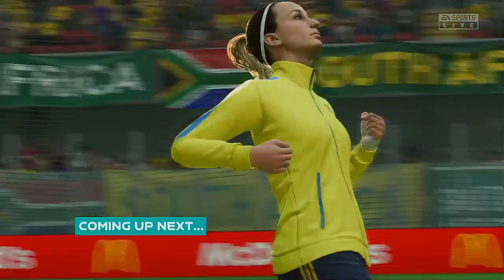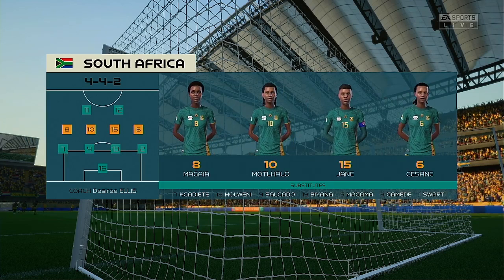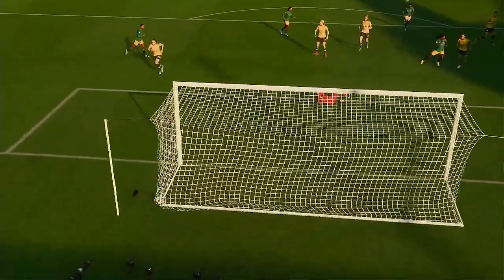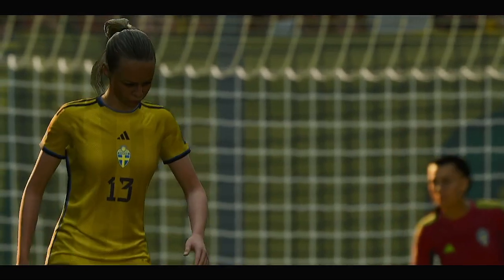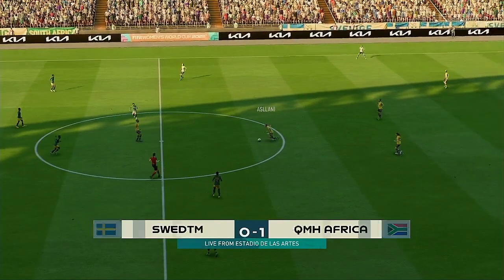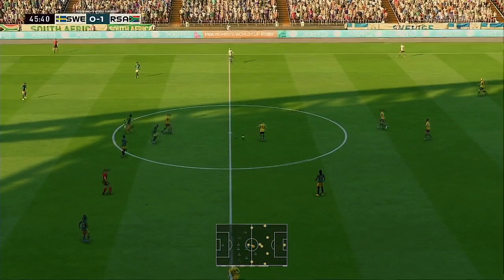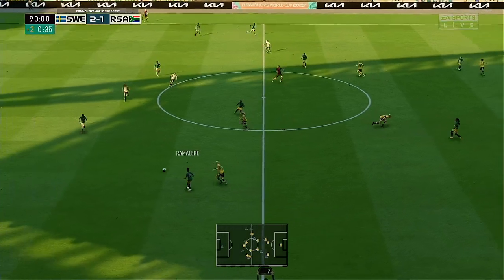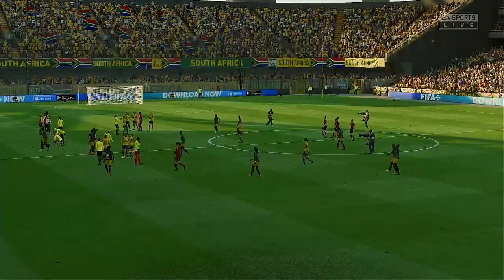FIFA 2023 Women's World Cup Group Stage Match 12 Sweden VS South Africa